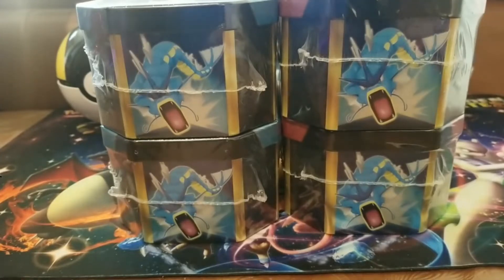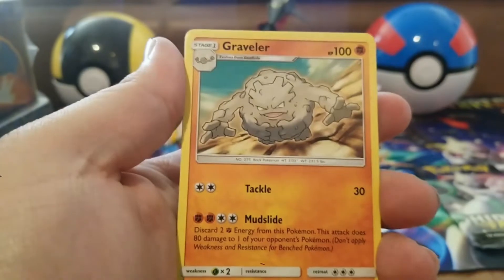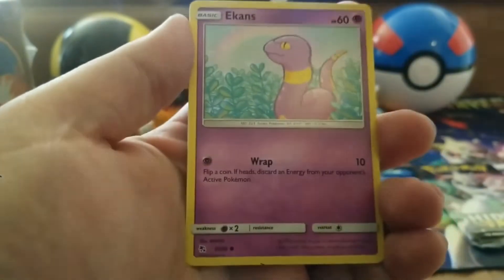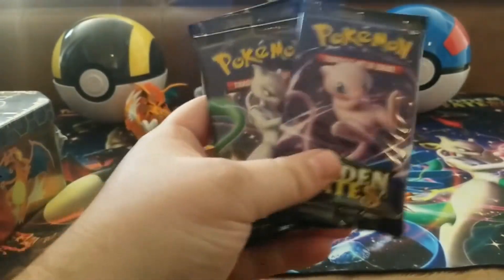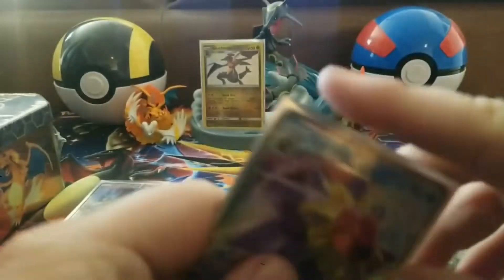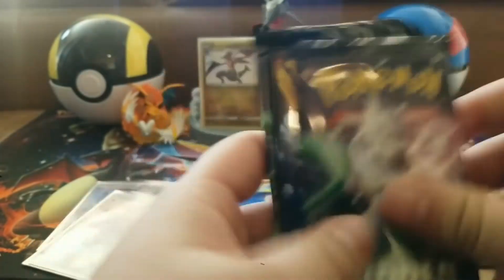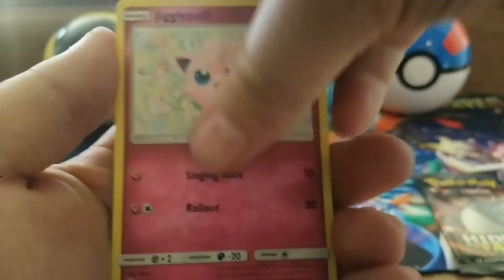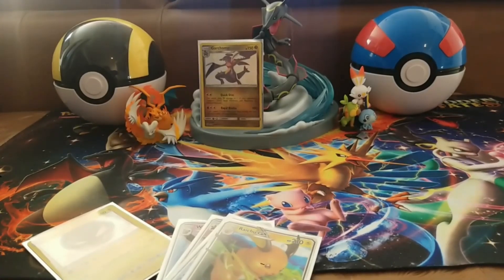(Old Channel Video) *CONCLUDED* Opening 3x Hidden Fates Tins And Announcing A GIVEAWAY!!!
You will never see me get tired of opening Hidden Fates! I hope you all enjoy the content!